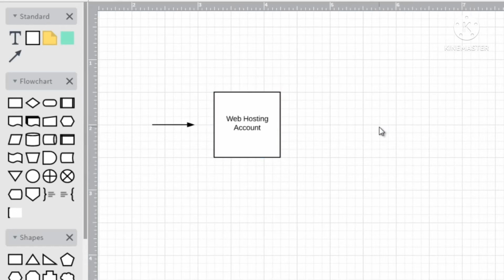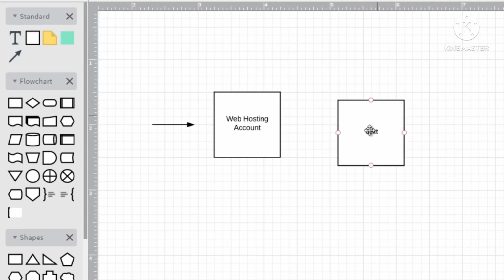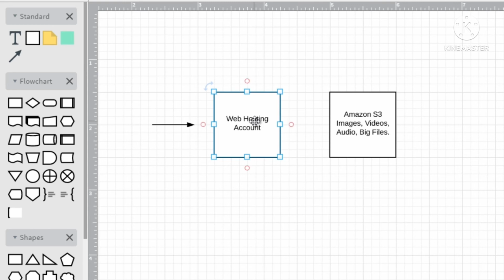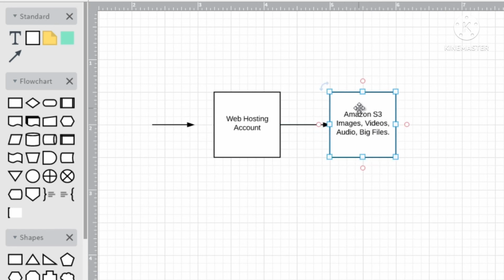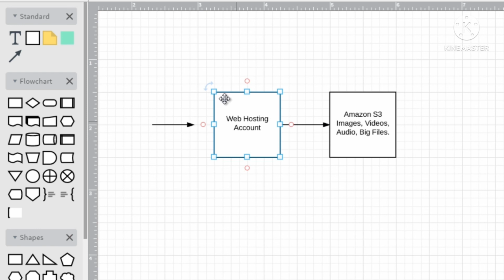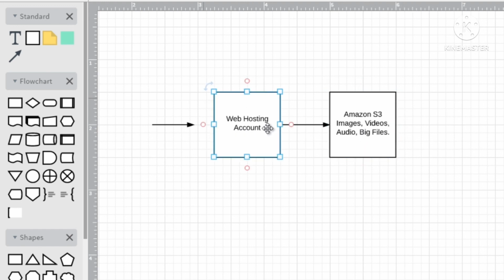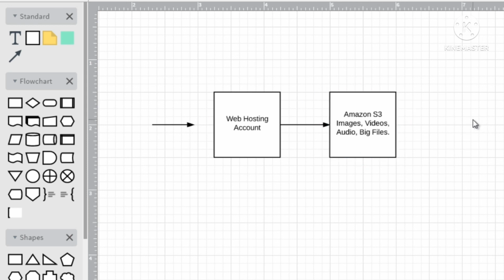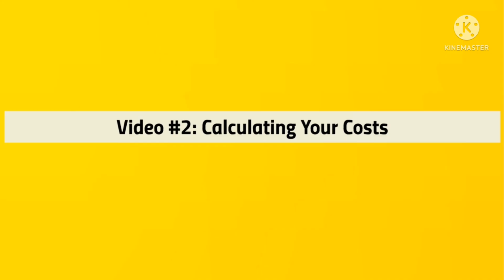How to become a millionaire |with Amazon S3 Crash Course| 100% free courses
How to become a millionaire with Amazon S3 Crash Course

100% Free to Download.

100% Free with “Resell Rights”.

About Course: 100% FREE, Amazon S3 Crash Course, amazing strategies. Must see FREE video course.